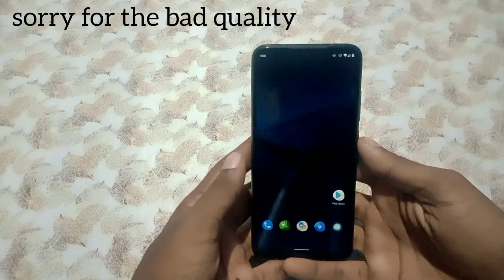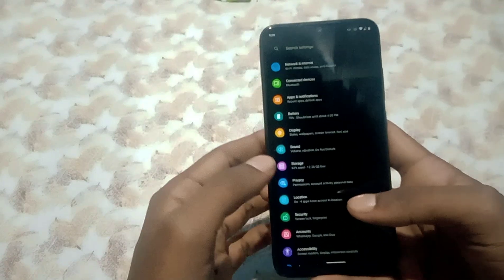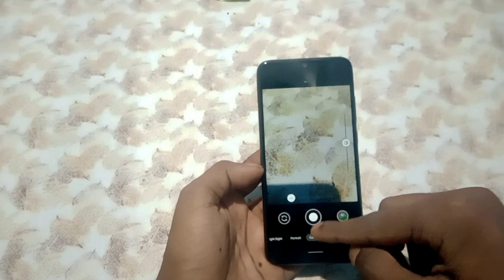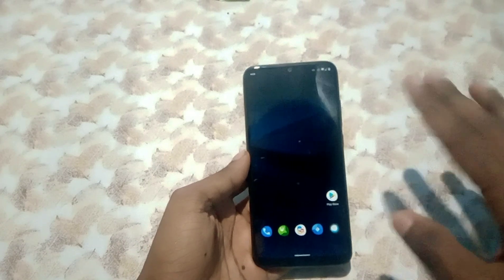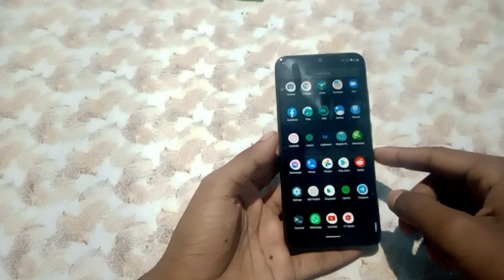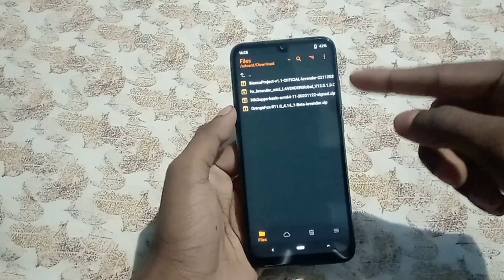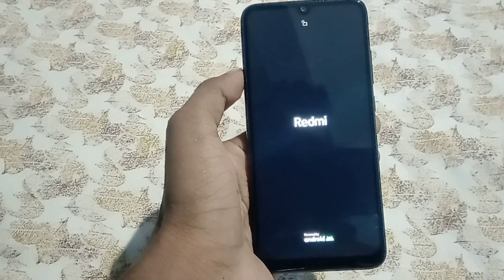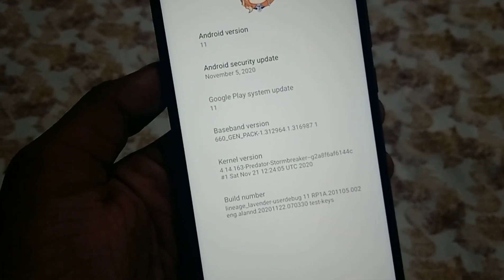Install First 4.14 Kernel & Rom On Redmi Note 7/7S | Review & Installation | Its Fast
So here we are with 4.14 in our beloved sd660.

Thanks to Sohamsen , Aln , Sebastiano and ithers who contributed.

 So what's working?
- Almost Everything.

Any bug?
- well no, but hey it's a initial build , let's nit expect everything fully functional shall we?

Notes :
• phone charges only till 98% but yeah it will be fixed soon.

Ingredients -

• Rom

or

• Firmware
Latest Global Android 10

or

Installation :
Wipe usual stuff
flash firmware
Flash Rom
flash gapps
flash recovery
( it'll reboot itself )
format data
reboot.

to go back to 4.4 roms
- flash 4.4 rom
- flash 4.4 recovery which is the official twrp or ofrp.